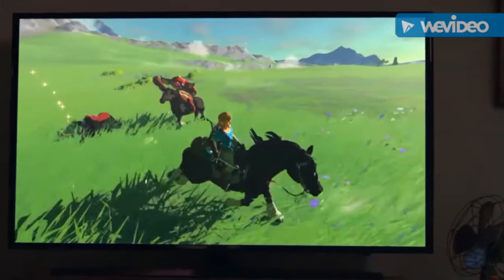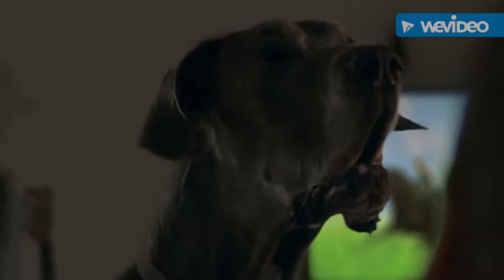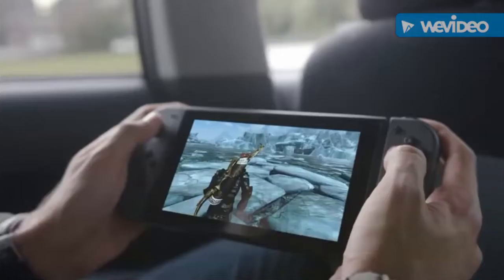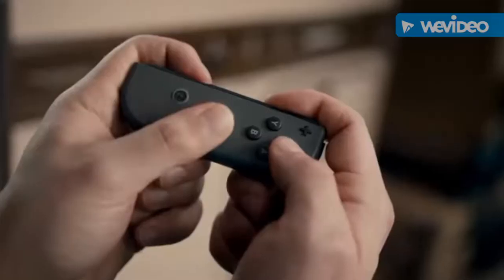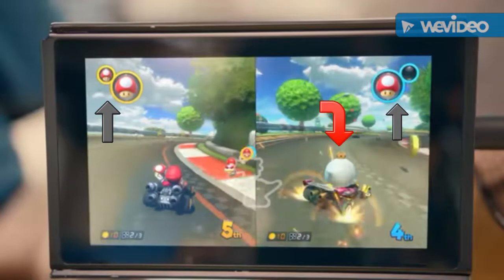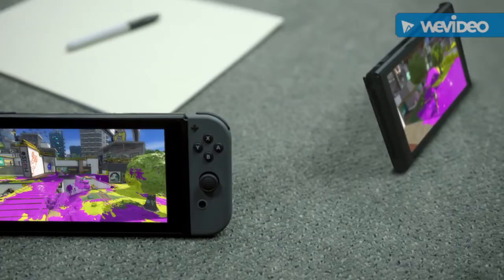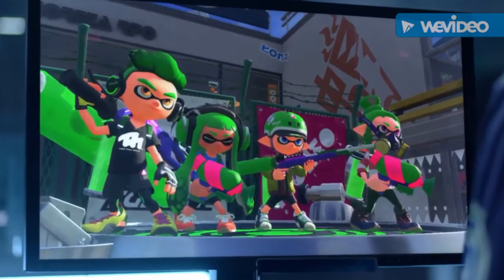What's my opinion on the Nintendo Switch Preview Trailer?